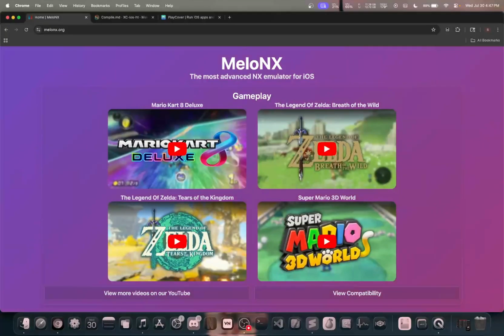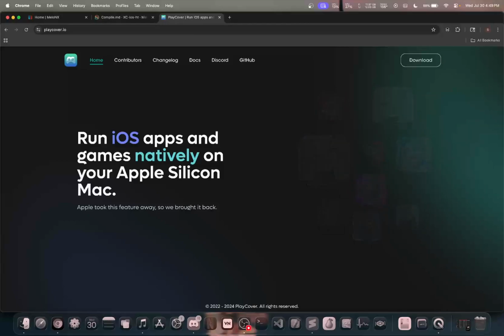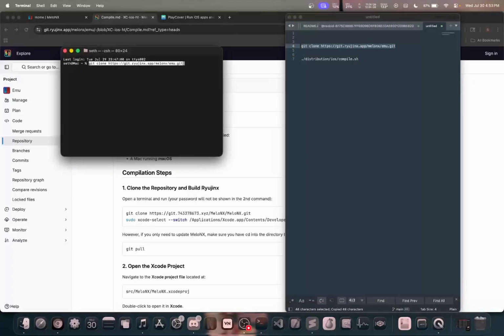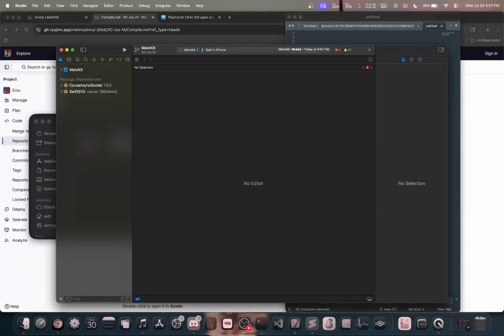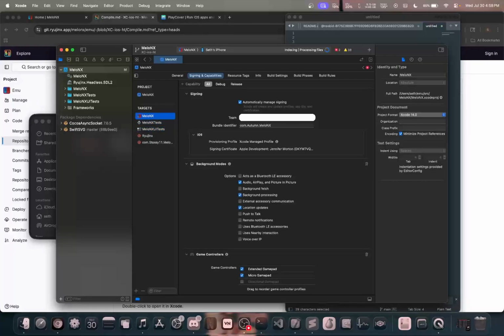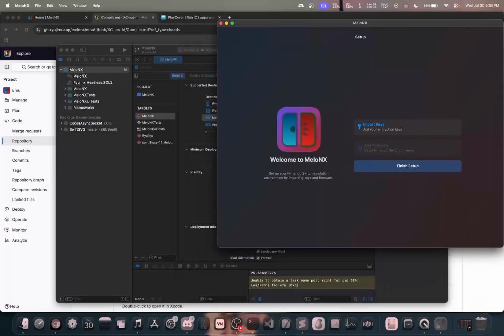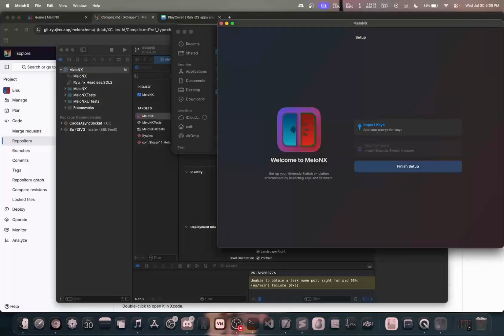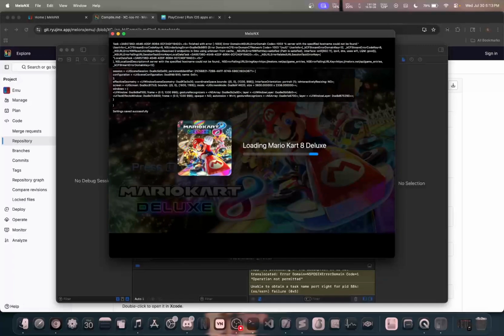How to use MeloNX on your Mac! Play Switch games with HALF the RAM usage!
compile script to run once MeloNX has been cloned:
$ cd emu
$ ./distribution/ios/compile.sh
(don't paste $)